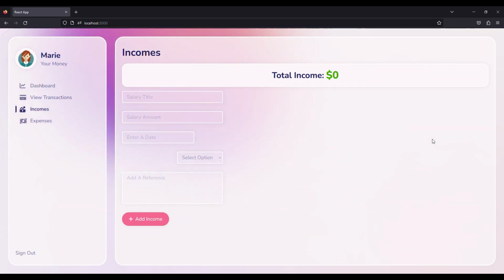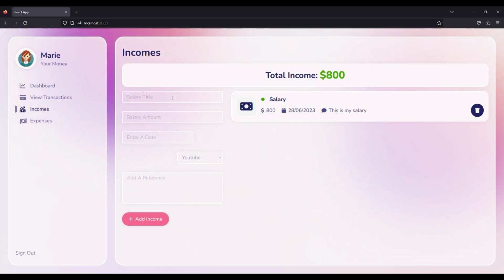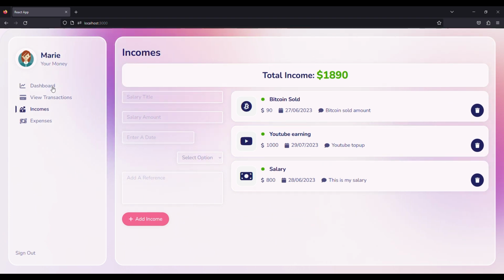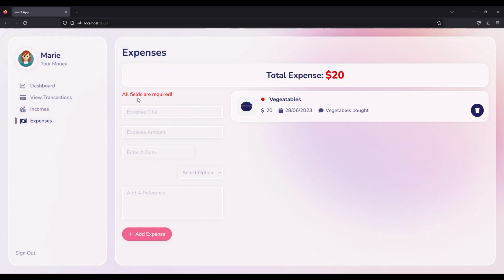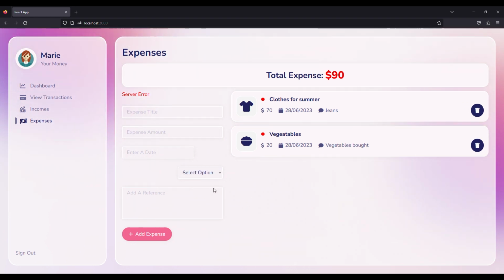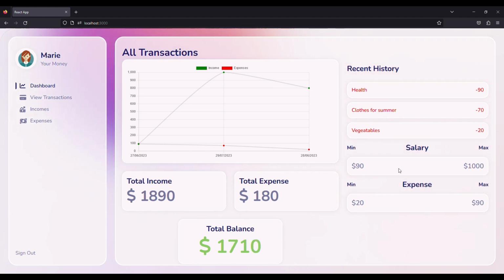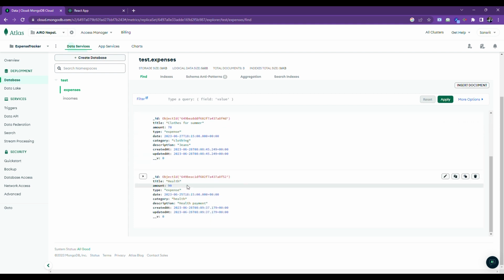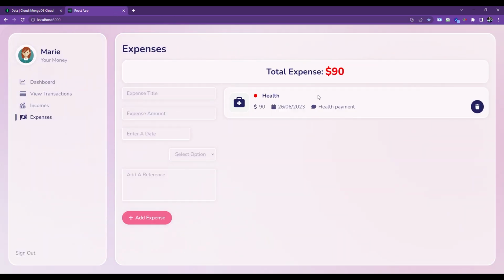Finance Management App With React | MongoAtlas | Axios | Chart Js | Moment Js and Much More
I don't want to type same code to make video longer. My intent is that you must learn in short time.